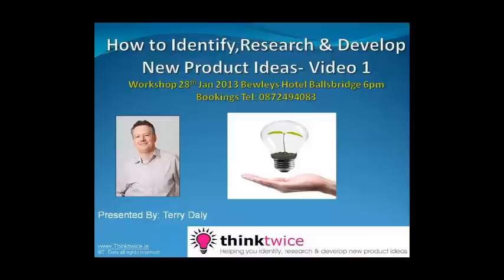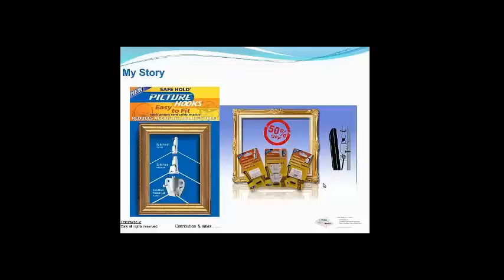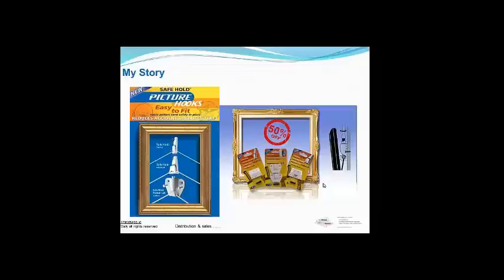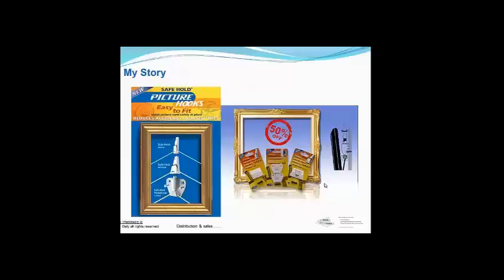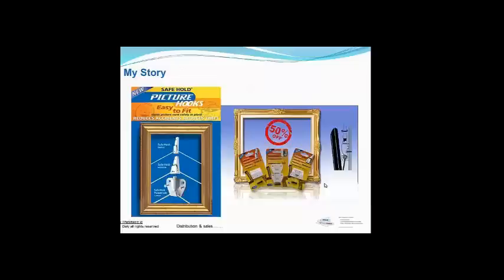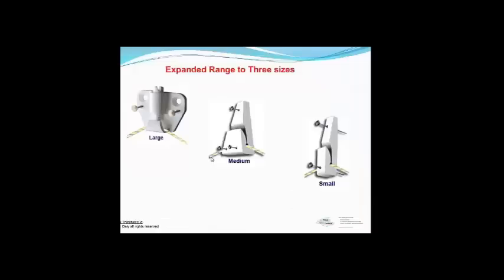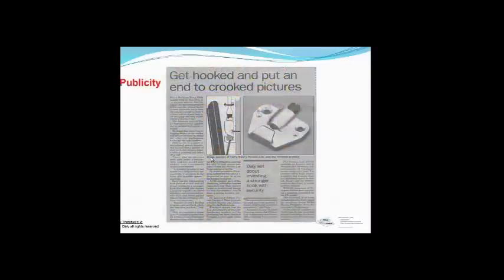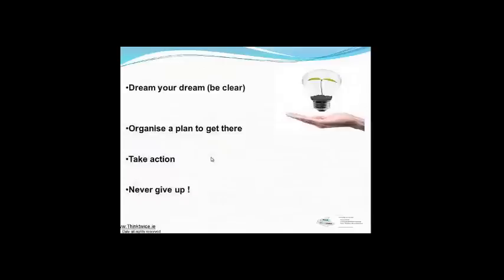New Product Development- My Story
Safehold Picture Hooks